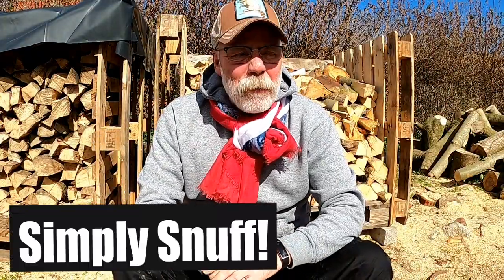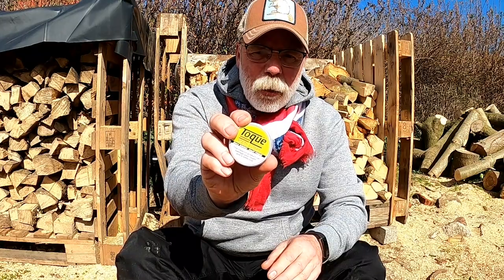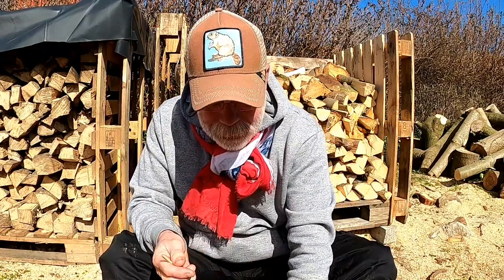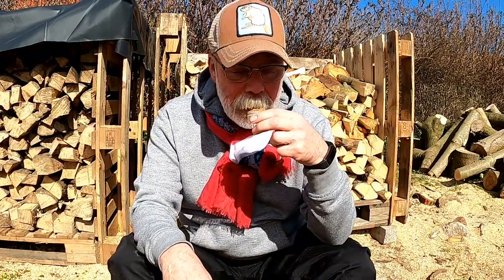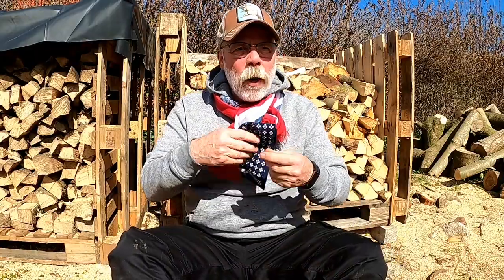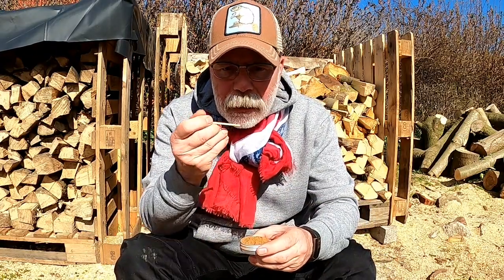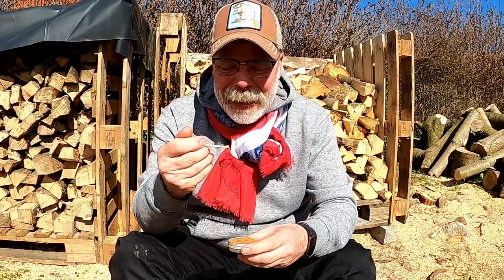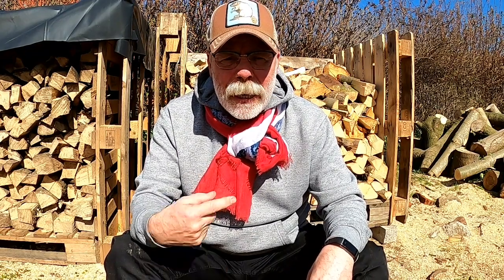Nasal Snuff - Whiskey and Honey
Full review